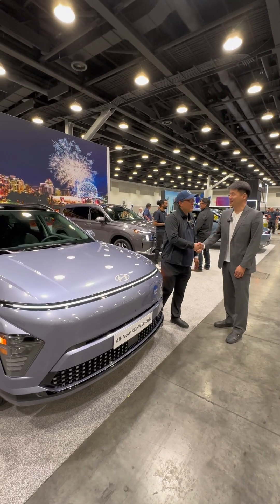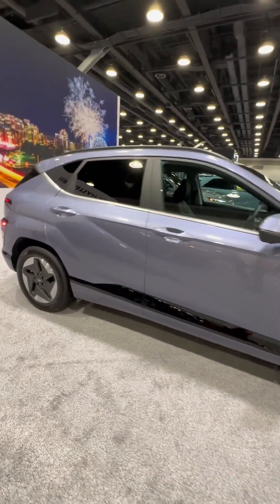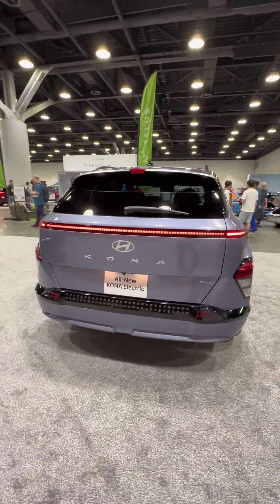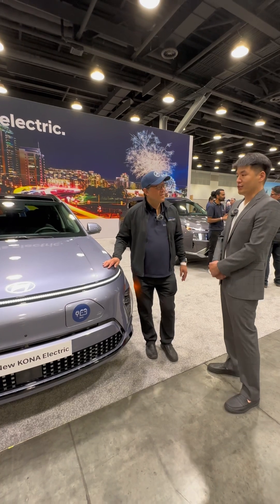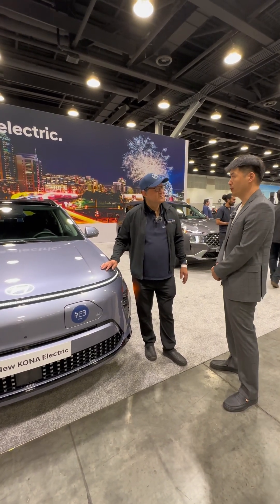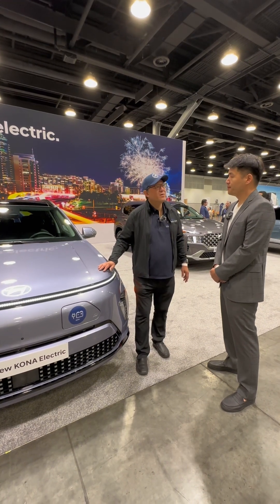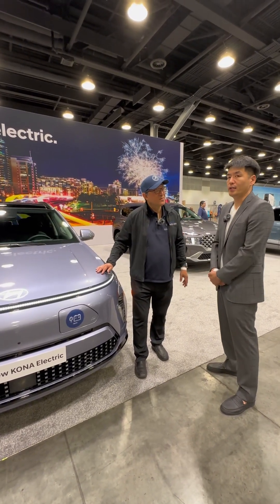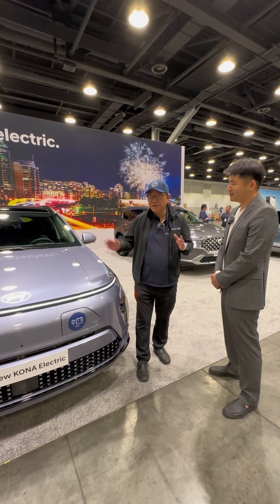Electric Kona - Technical Specs